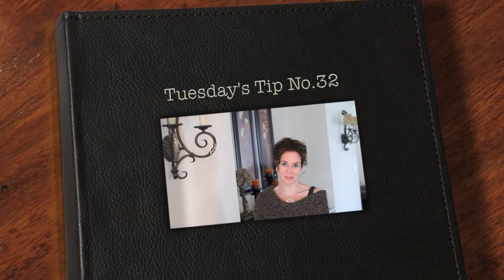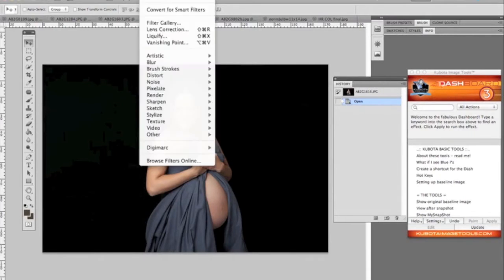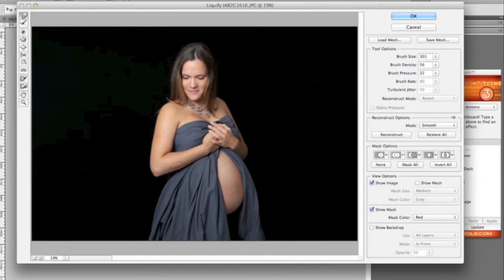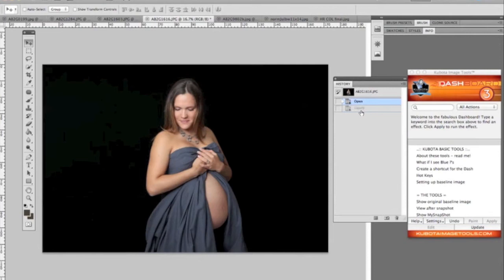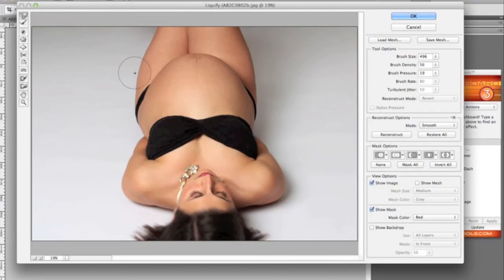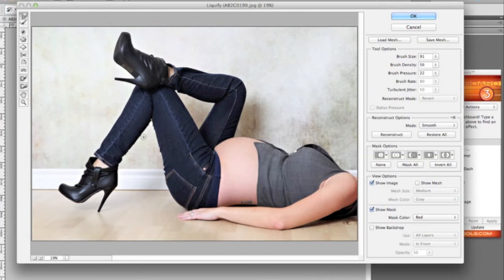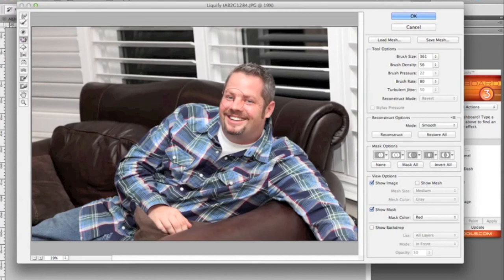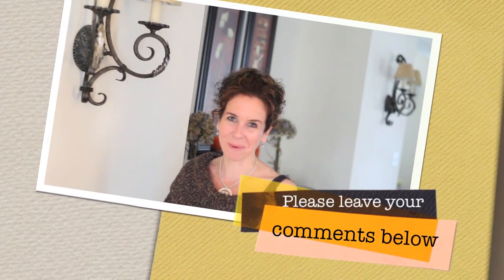How to make people thinner in photographs Tip no.32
This week Julie discusses her favourite tool in Photoshop. The Liquify tool. Found in the Filters menu. Take a look as she edit a few different images and teaches practical ways this tool can be used.